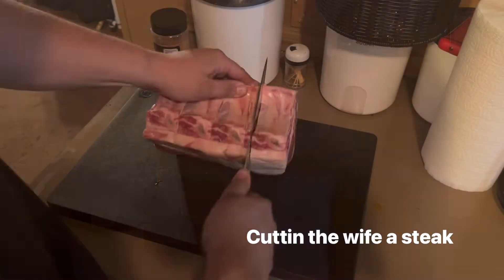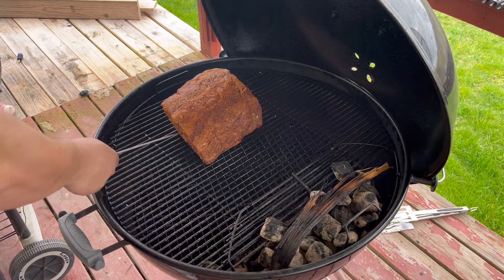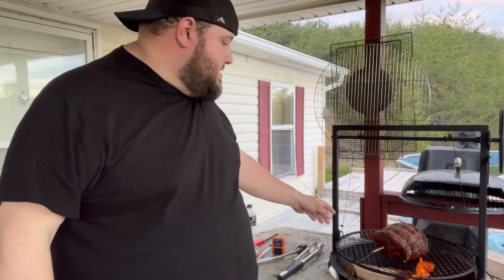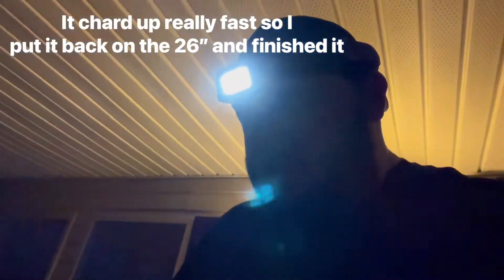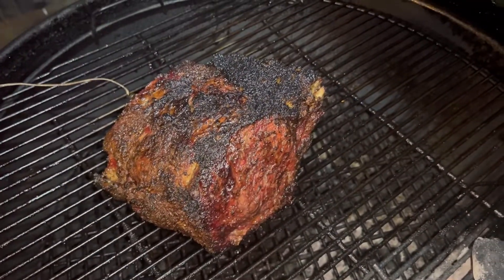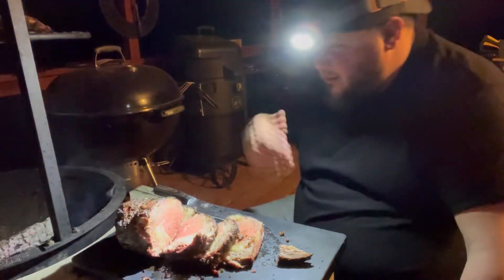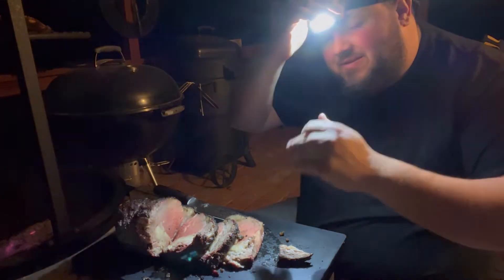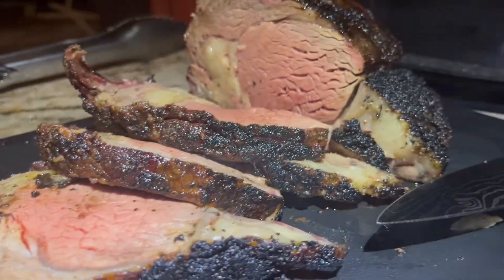Prime rib on the smoker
Best piece of meat I’ve had. Love that kettle, love that titan and love that char on that prime rib.